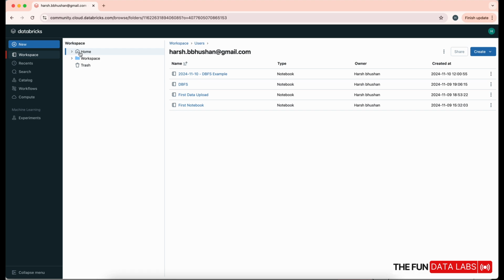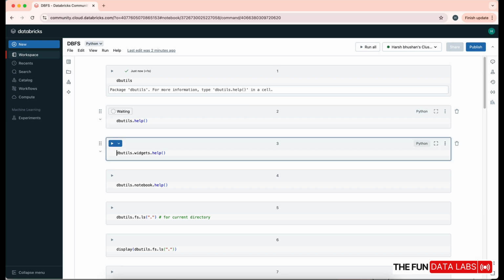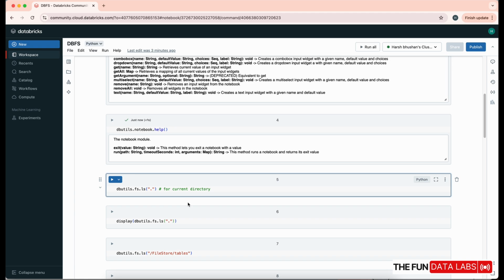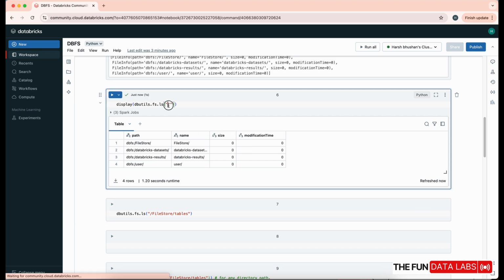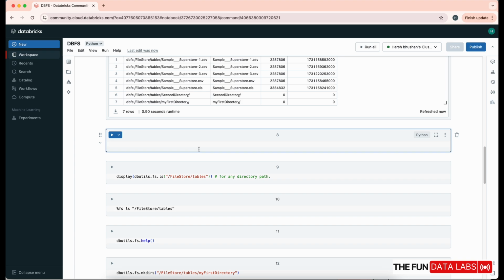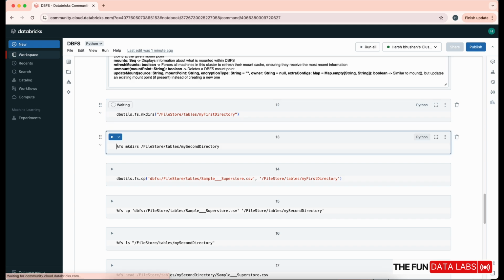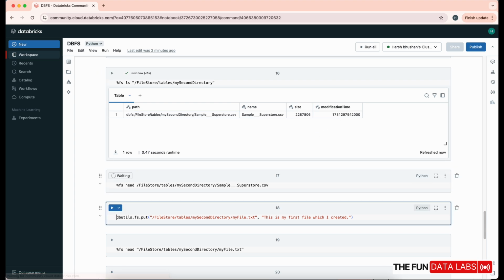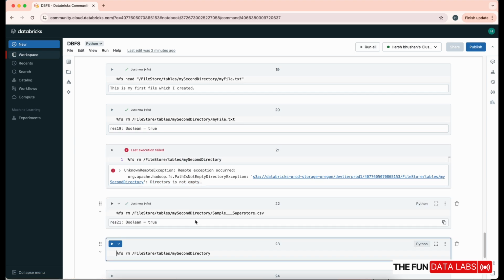Day 7 - databricks dbutils commands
Welcome in next video of the Databricks series. In this video, We will see How to run DBFS commands in databricks

Transform and Analyze Big Data: Master techniques to analyze and visualize data using PySpark.